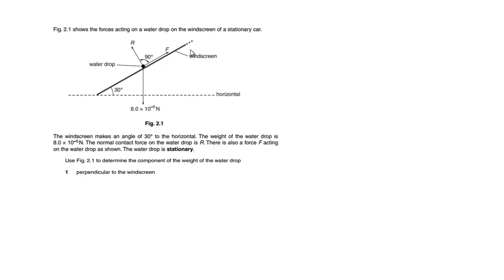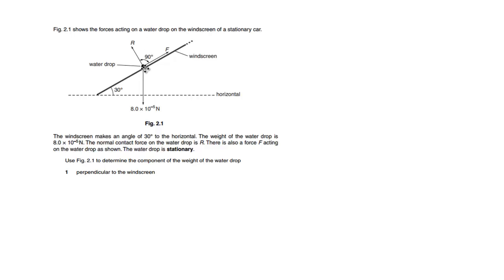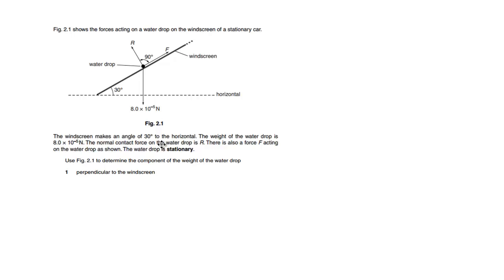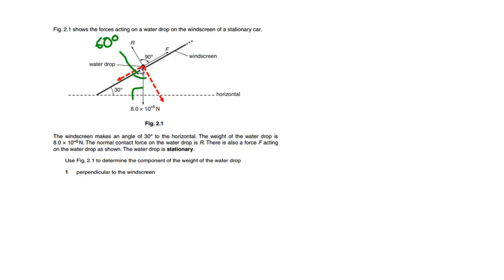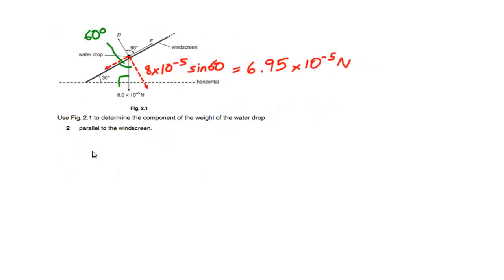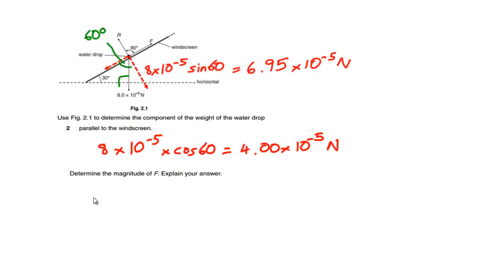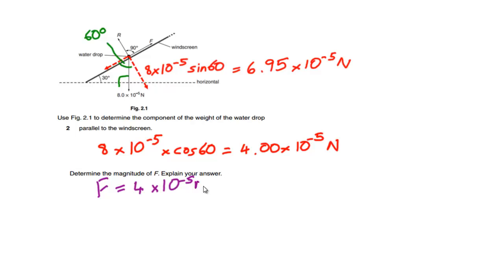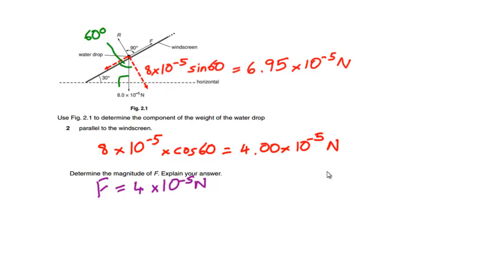Free body diagrams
Calculate the parallel and vertical components of a vector in order to resolve the forces acting on an object on a slope.